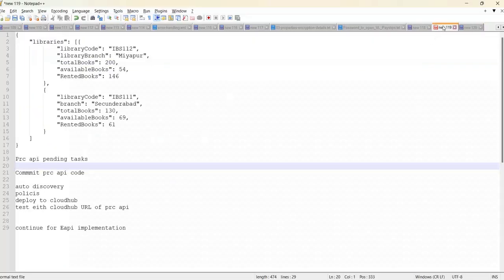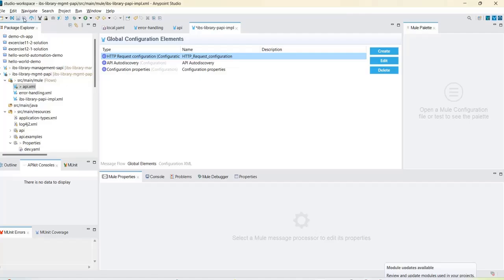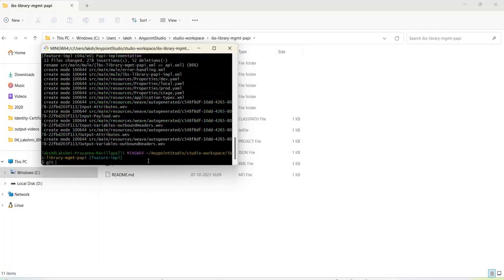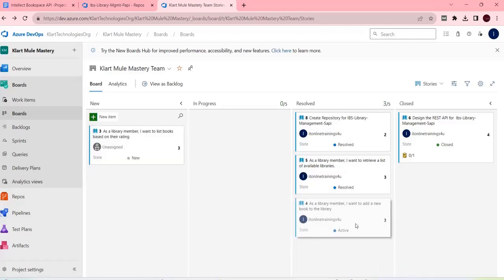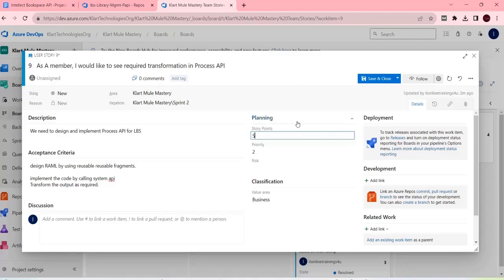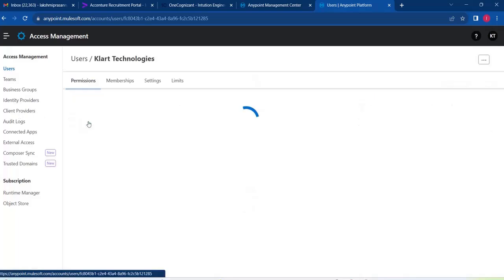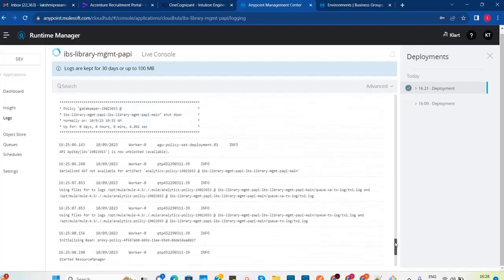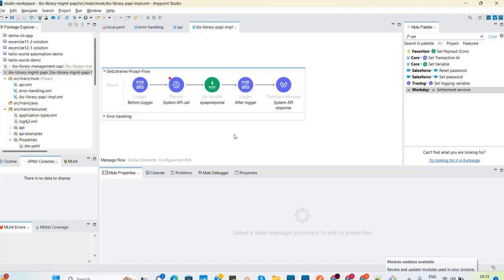17 - How to Design & Implement a Process API in MuleSoft - Step-by-Step Guide (PART-2)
17 - How to Design & Implement a Process API in MuleSoft - Step-by-Step Guide  (PART-2)

Welcome to Day 16 of our 30-Day Free MuleSoft Course! In this video, we dive deep into designing and implementing a Process API from scratch. This tutorial walks you through each step—from setup to deploying the API—covering best practices and useful tips. Perfect for both beginners and experienced users looking to strengthen their MuleSoft skills.

📌 Key Topics Covered:

Importance of Process APIs in MuleSoft
Layered API architecture explained
Step-by-step Process API setup and implementation
Best practices for API management and scalability

“How to design Process API in MuleSoft”
“What is Process API in MuleSoft?”
“MuleSoft Process API step-by-step guide”
“Difference between system, process, and experience APIs in MuleSoft”
“Benefits of API-led connectivity in MuleSoft”
“MuleSoft API layers explained”
“Best practices for designing APIs in MuleSoft”
“Process API vs System API in MuleSoft”
“When to use Process API in MuleSoft”
“Designing a Process API for integration projects”
“Error handling in Process APIs for MuleSoft applications”
“How does a Process API interact with other APIs?”